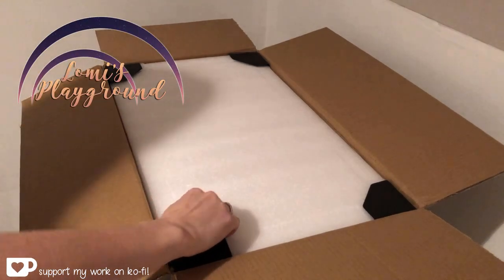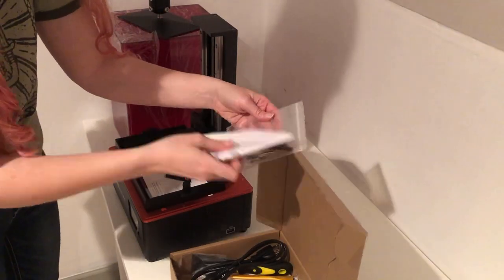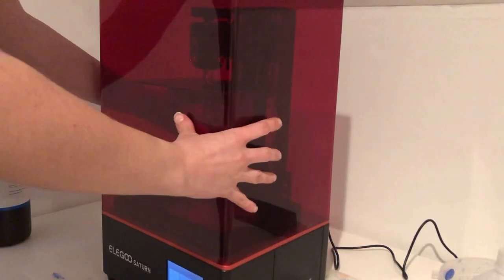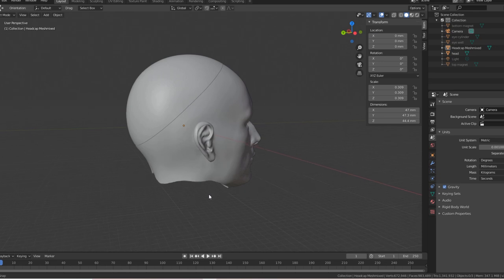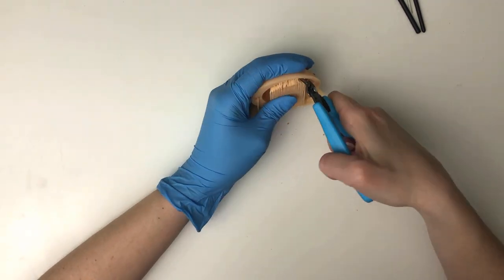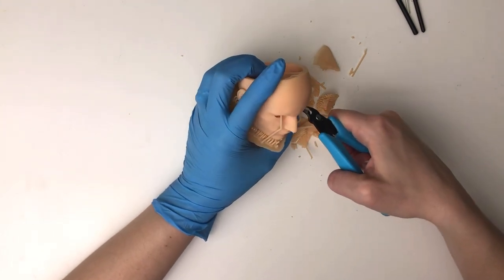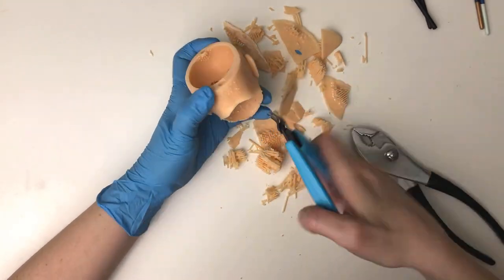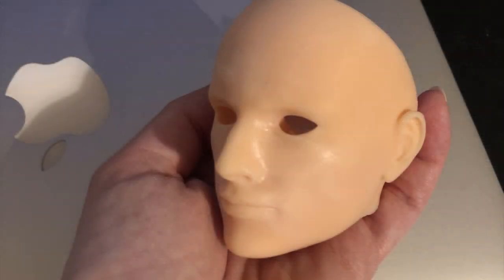Doll making diaries: Making Tahl's head with a new 3D printer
In this episode of Lomi's doll making diaries, we'll be having a look at my new 3D printer, explore how I think it'll change things for my BJD making hobbies, and briefly discuss a few of the problems I've encountered and how I've solved them. As well as a lot of rambling about breaking hobby rules and ignoring best practices. ;) I'll share a peek at the 3D model I created for Tahl's head along the way, and share a look at a finished, printed model that's ready to prime and paint with a color match to suit his dyed body.

I'm so excited for the possibilities this opens up! I'd still love to have Tahl cast someday, but I don't know if that's in the cards any time soon. Maybe. :)

We'll be back to sewing next time, with a new pattern for both big SD guys and MSDs.

●▬▬▬▬▬ ♥ • Find Me • ♥ ▬▬▬▬▬▬●

●▬▬▬▬▬ ♥ • Resources • ♥ ▬▬▬▬▬▬●

●▬▬▬▬▬ ♫ • Music • ♫ ▬▬▬▬▬▬●

Sleepy Horizon by Micah Dixon